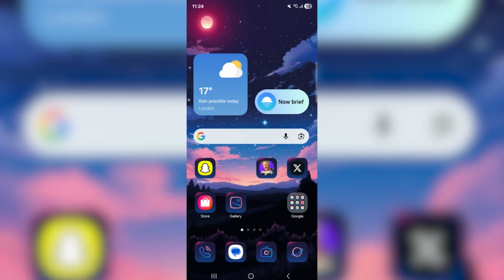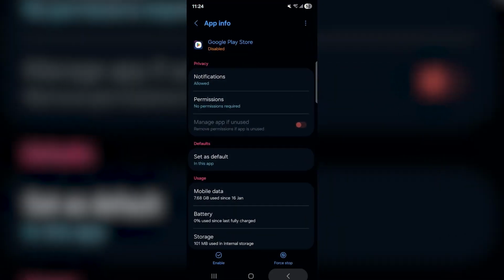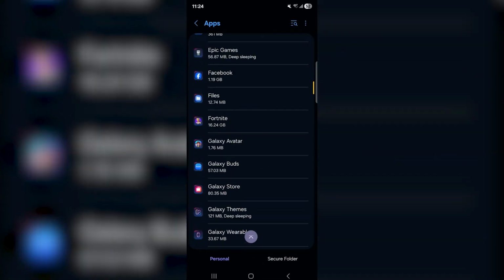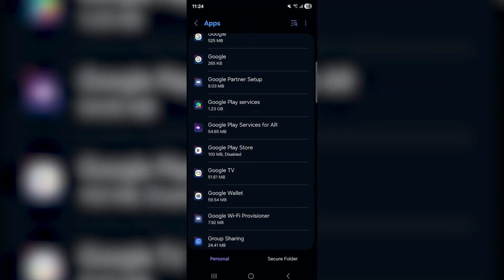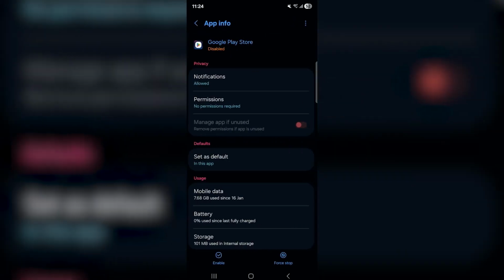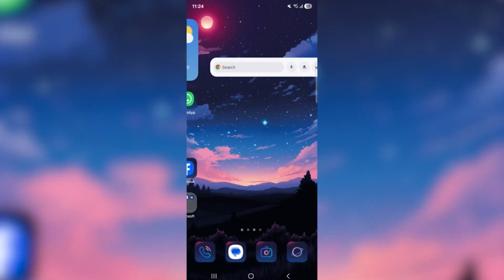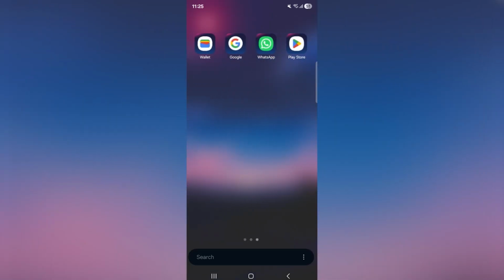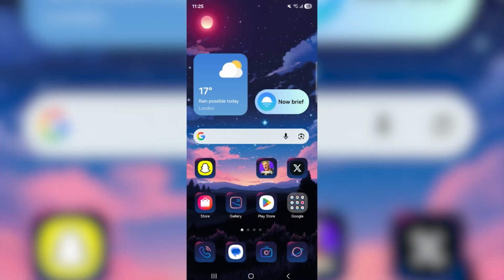How to Enable Disabled Apps on Android (2026 Tutorial)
How to Enable Disabled Apps on Android (2026 Tutorial), Enable Disabled Apps on Android